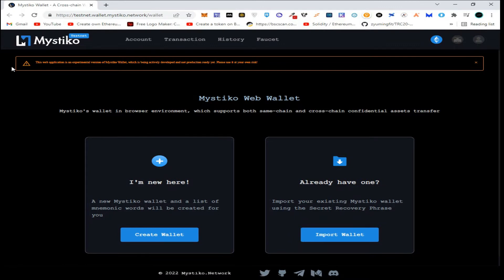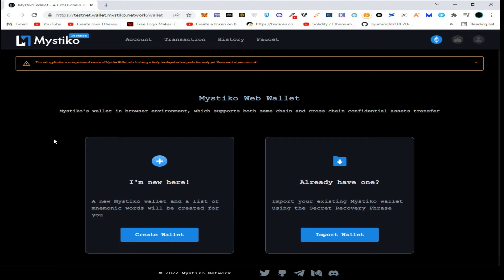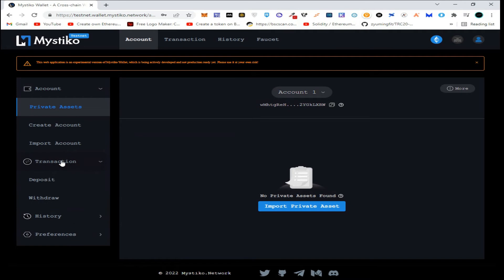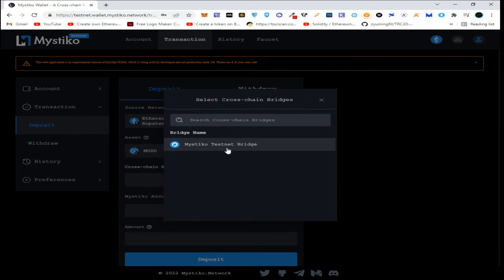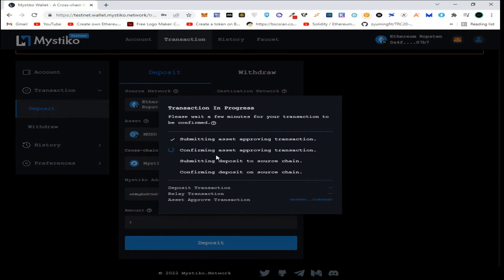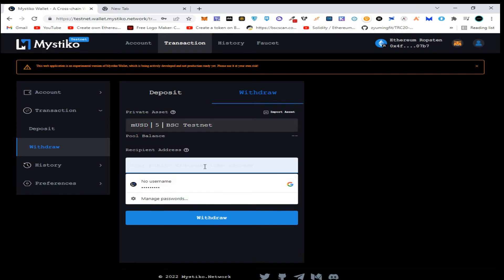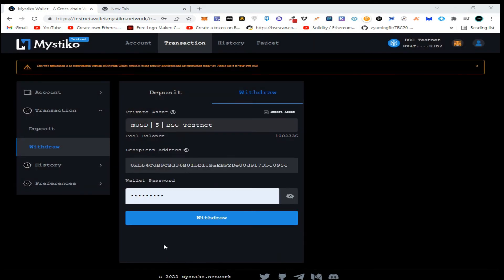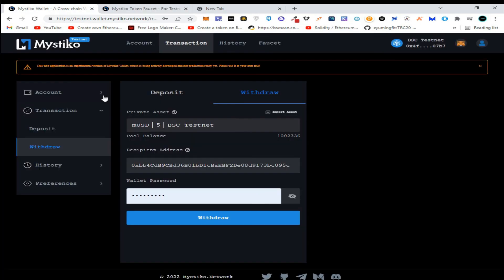100$ To 500$ Testnet Airdrop || Testnet Mystiko Network.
100$ To 500$ Testnet Airdrop || Testnet Mystiko Network.